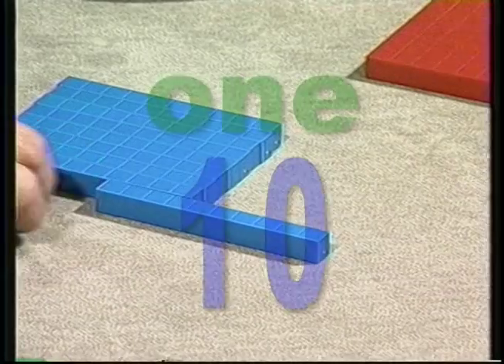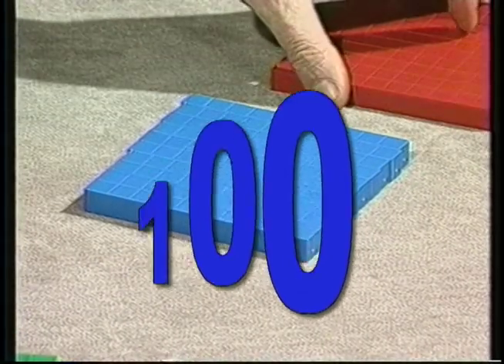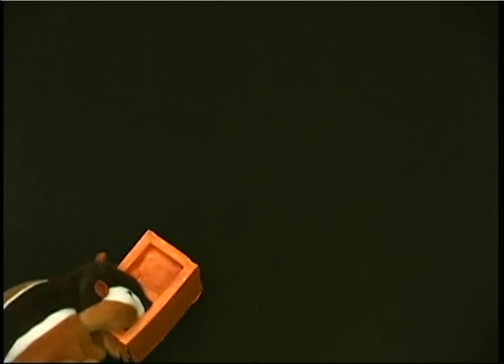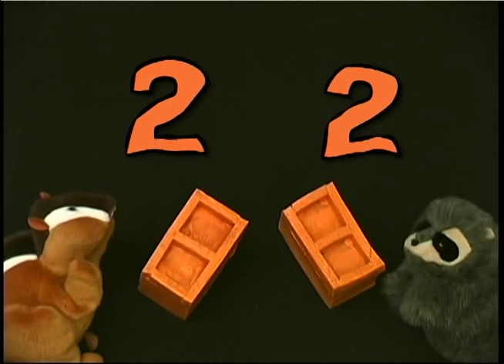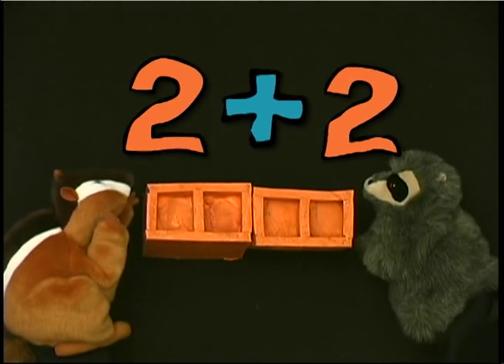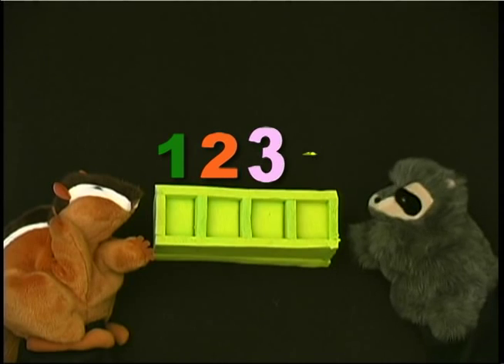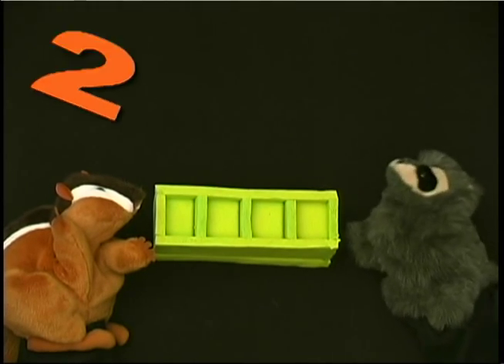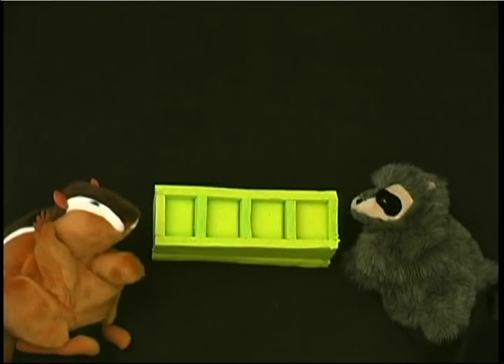Kids Math with Puppets, Montessori K-12 Homeschool pre-school kids video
Kids Math with Jerry Mortensen and Puppets Chip and Renae, Montessori K-12 Homeschool curriculum online video. Jerry teaches kids to count one units up to ten.